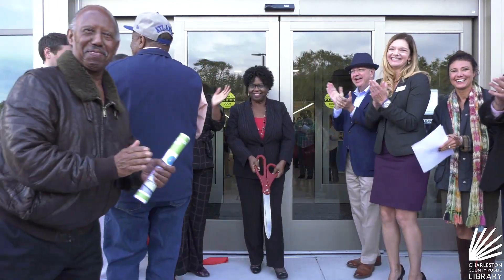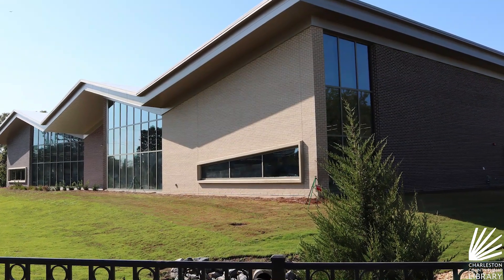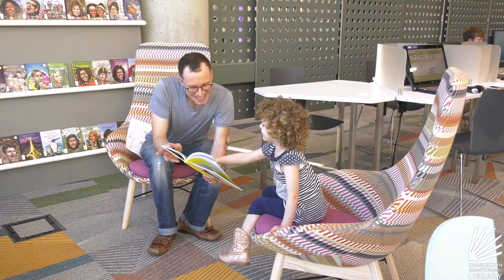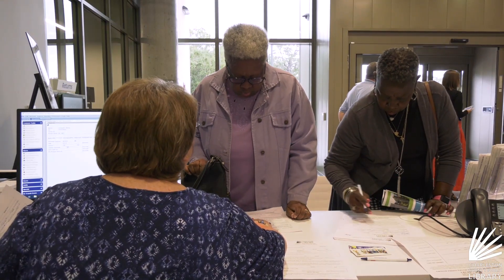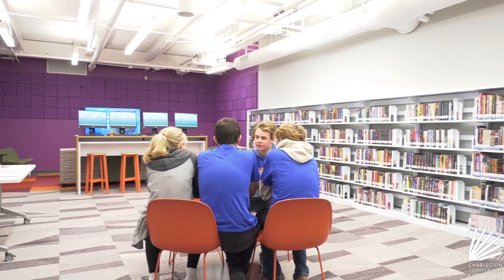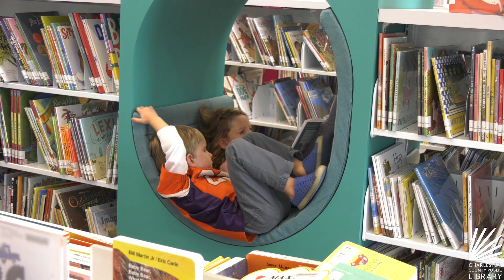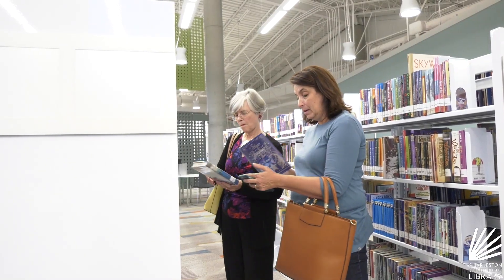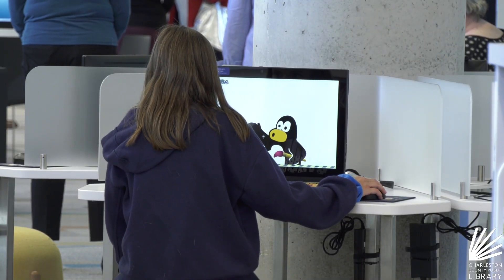Baxter-Patrick James Island Branch Grand Opening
The Baxter-Patrick James Island branch is officially open! Check out some highlights from the ribbon cutting ceremony and learn more about the new branch.
(Thanks James Island Charter High pep band for providing the music!)